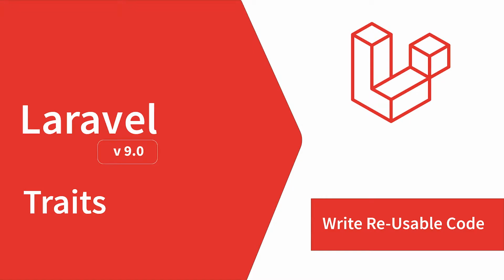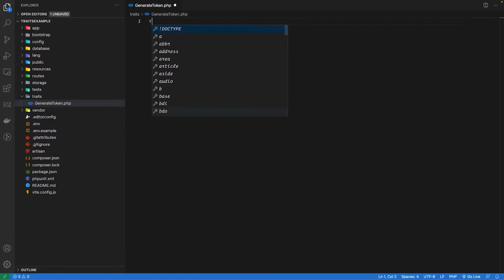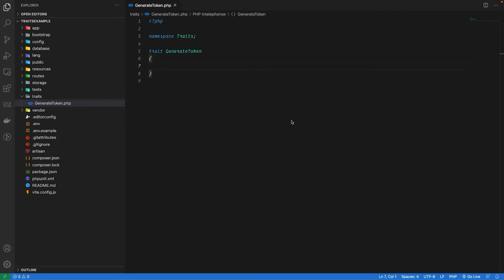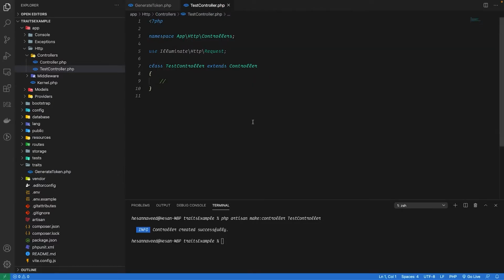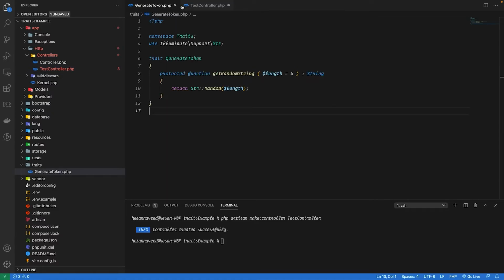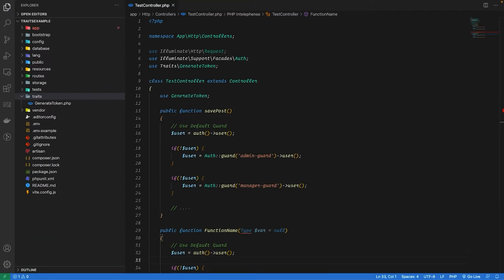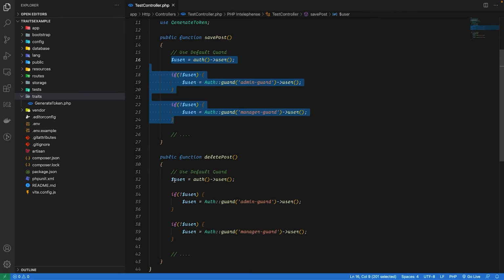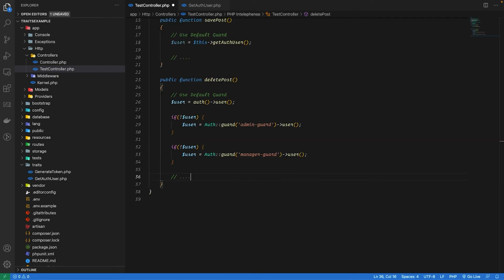Laravel Traits - Writing Re-usable Code | Laravel 9 | Laravel 2022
Hi Everyone,

In this video, I'll be explaining how you can create and use Traits.

Timestamps:
00:00 Introduction
00:35 Creating Trait
02:11 Using Trait
03:50 - GetAuthUserTrait
02:50 Use Cases
05:20 Conclusion